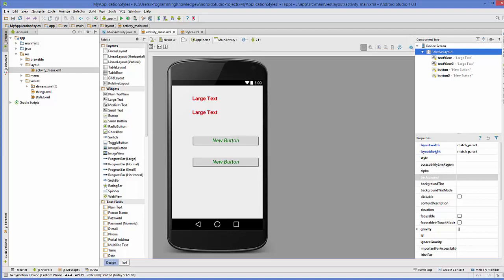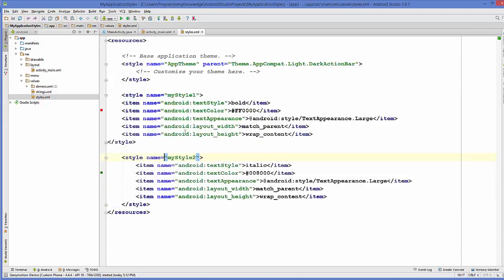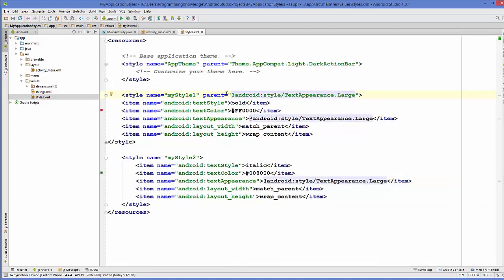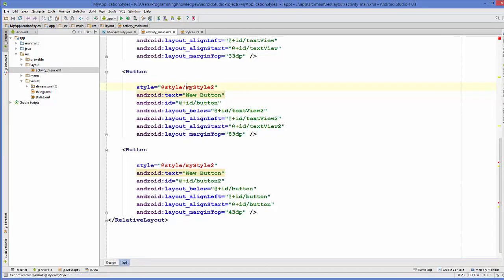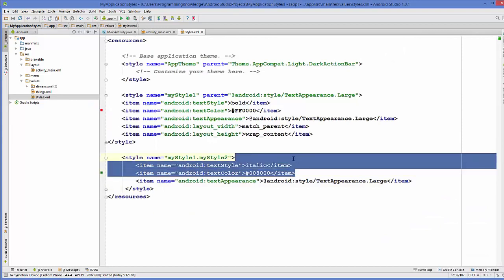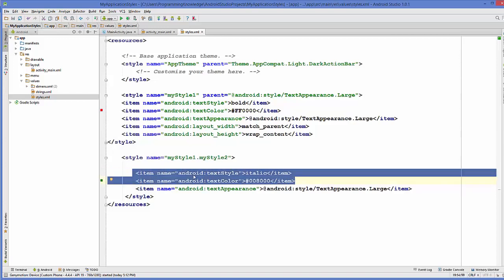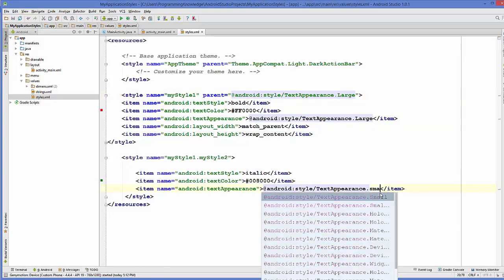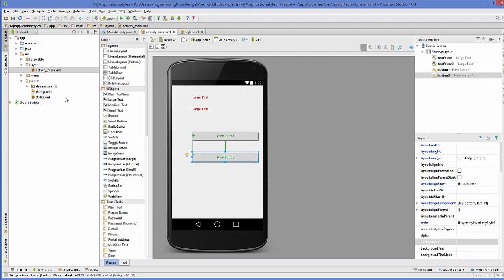Android Tutorial for Beginners 38 # Style inheritance in Android